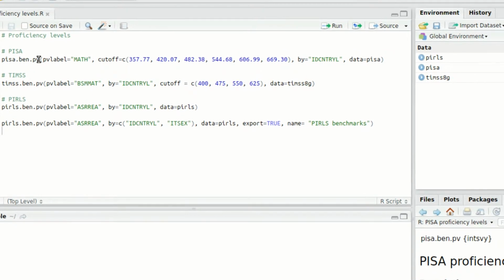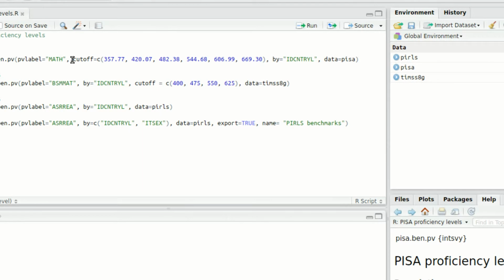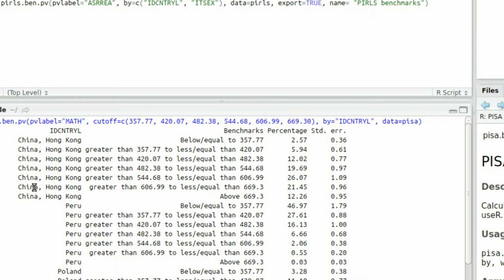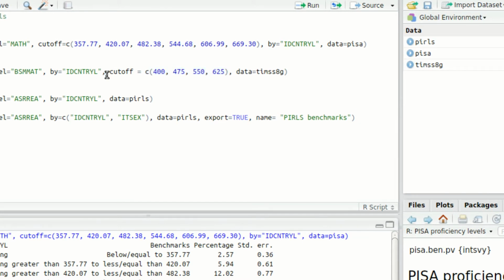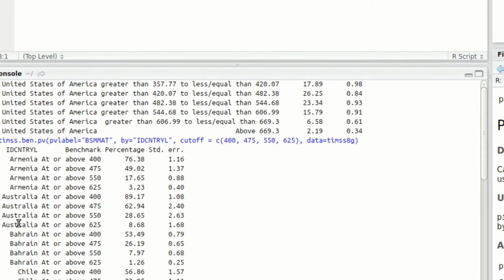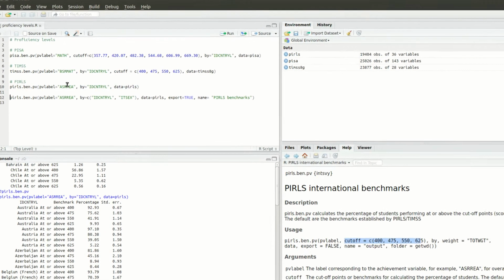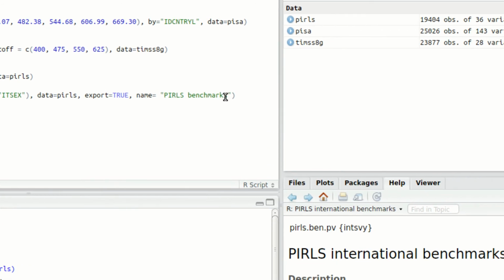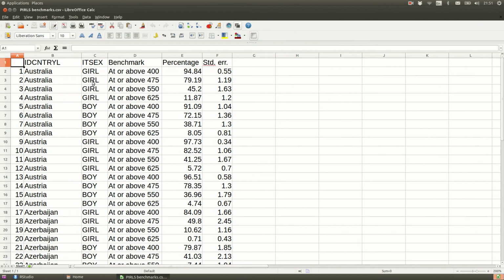R 'intsvy': Proficiency levels